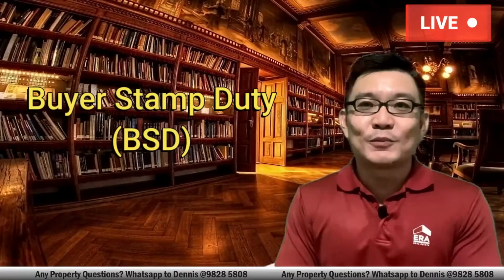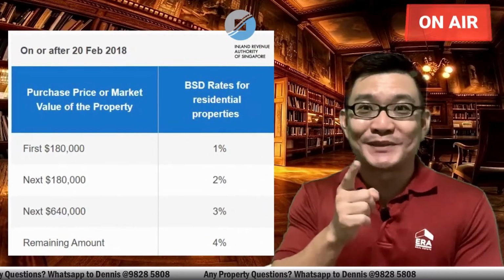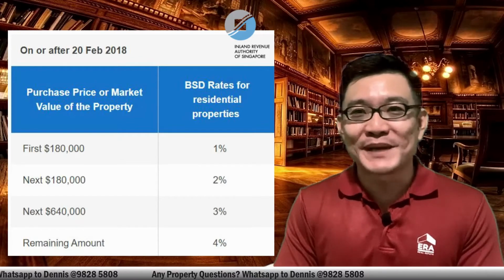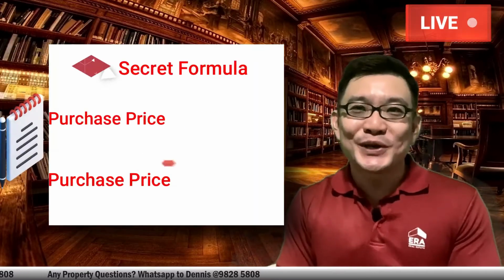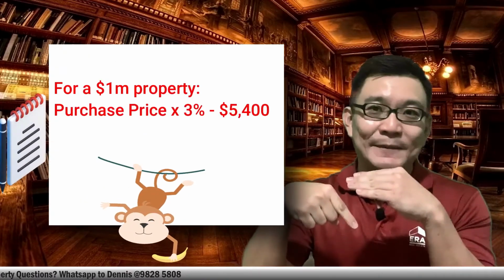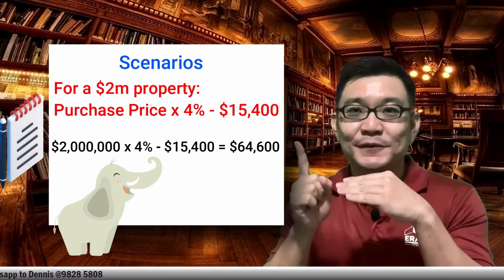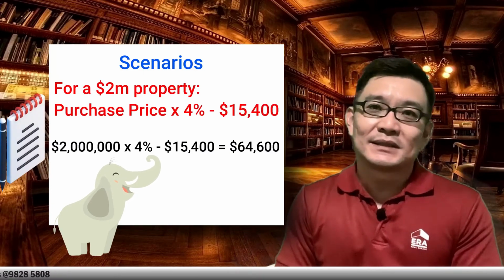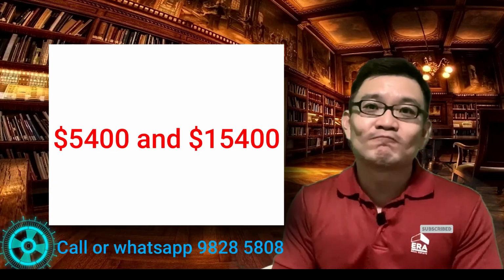Calculate Buyer Stamp Duty in Lightning Speed | Buy Property in Singapore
Contact Dennis ☎️  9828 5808 for any property questions

Real Estate Investment Strategy & Tips for those who are thinking of buying their first home or second investment property. Learn how to calculate buyer stamp duty in Singapore